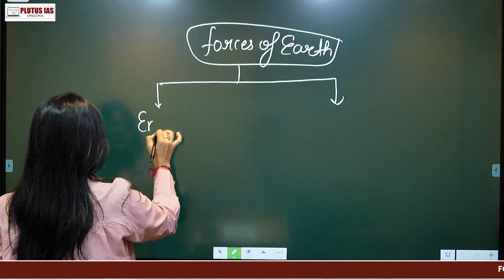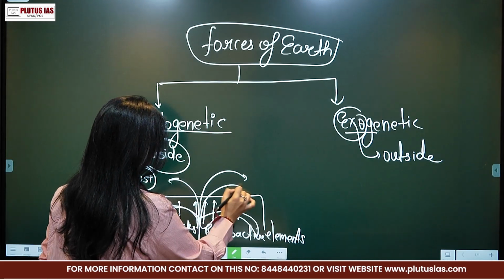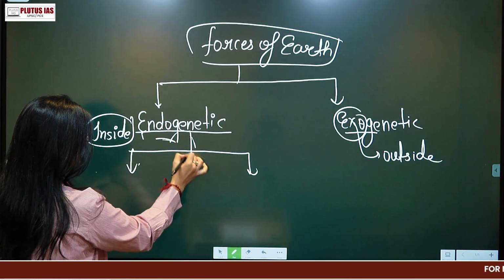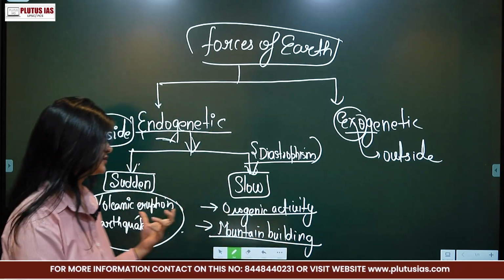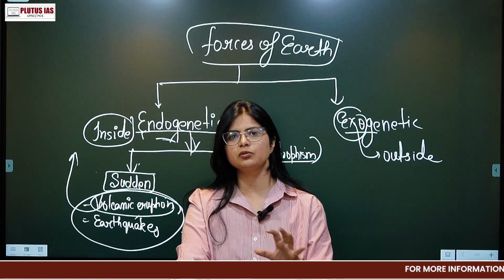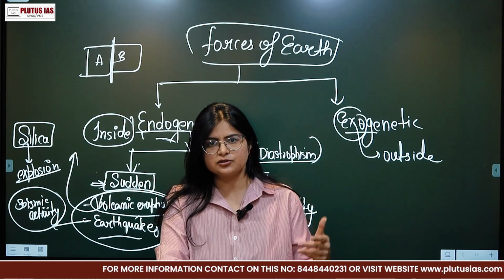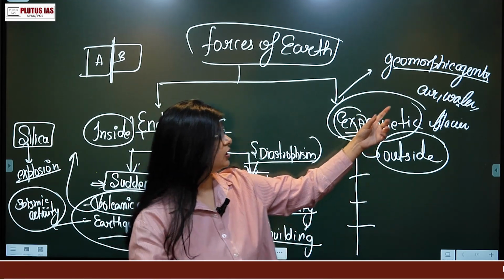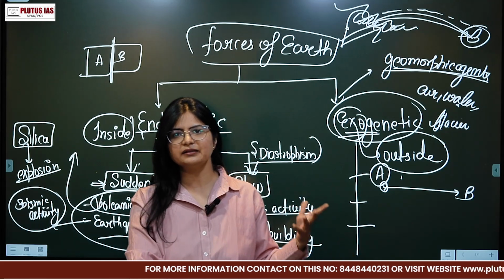Endogenetic & Exogenetic Forces | Geography Optional by Samishta Ma’am | UPSC CSE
Endogenetic and Exogenetic Forces – Geography Optional (UPSC CSE)
In this detailed lecture, Samishta Ma’am covers the Genetic Classification of Landforms based on Endogenetic (internal) and Exogenetic (external) geomorphic forces — a core concept in Physical Geography for UPSC Geography Optional Paper 1.

📌 What You’ll Learn:

Meaning of Endogenetic & Exogenetic forces
Volcanism, Tectonic Uplift, Diastrophism (Endogenetic)
Weathering, Erosion, Deposition, Mass Movement (Exogenetic)
Landform formation processes with UPSC-relevant examples
Diagrams, keywords & answer writing pointers

🎯 This topic is frequently asked in both Paper 1 and GS Paper 1. Essential for UPSC 2025 aspirants.

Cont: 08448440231